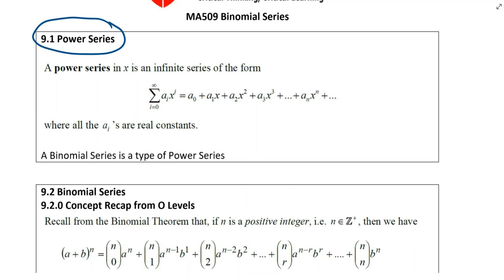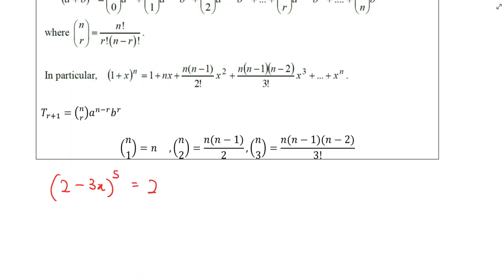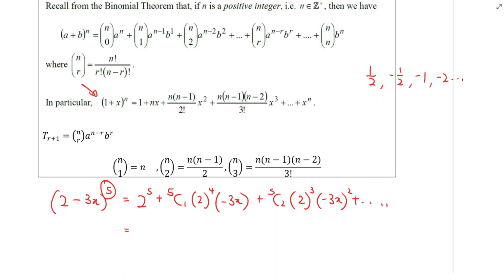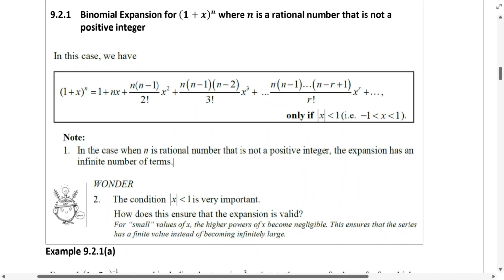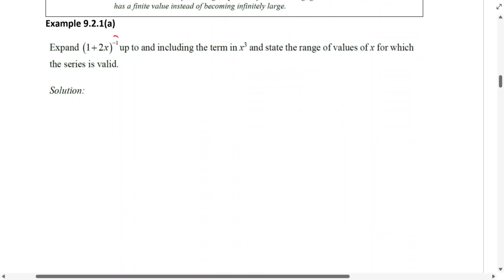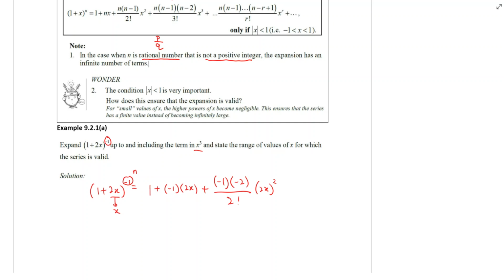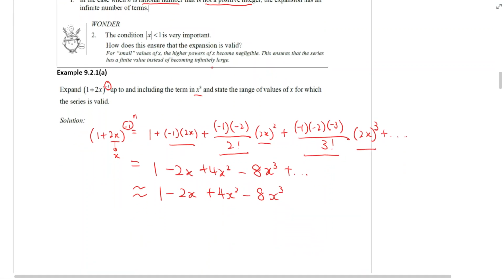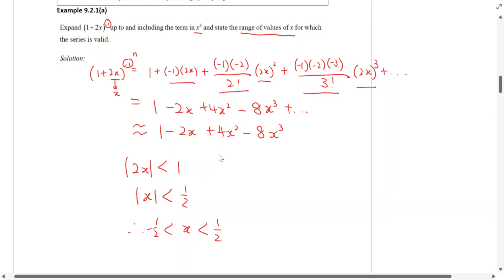H2 Math Binomial Series: Basic Expansion of Binomial Series